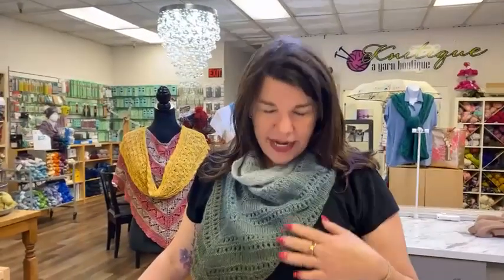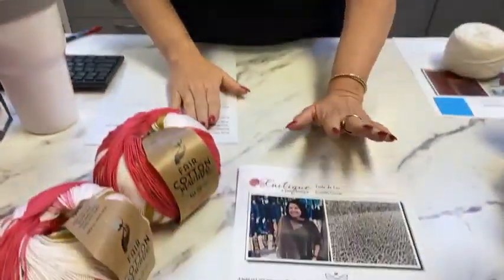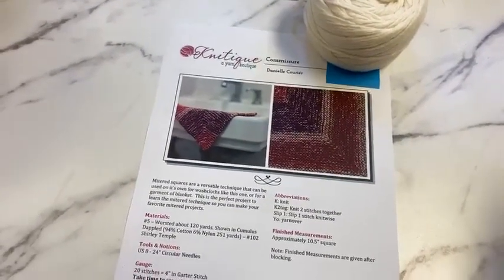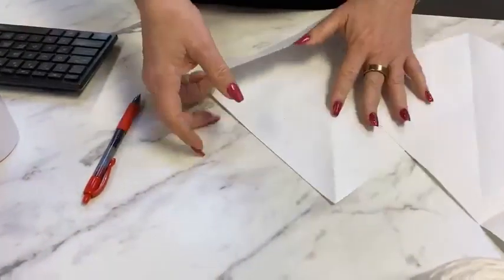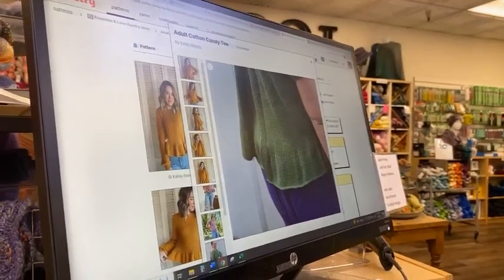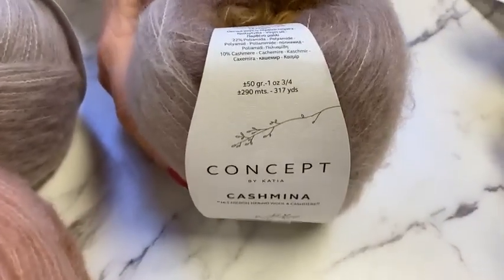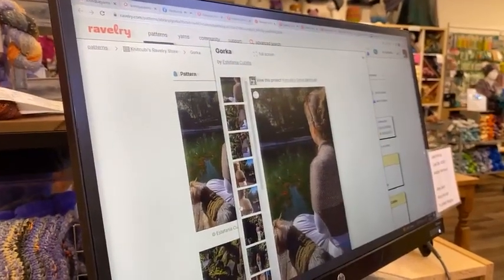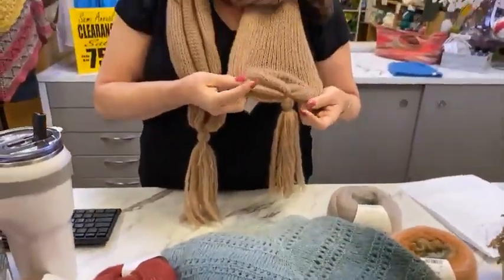Cashmere, merino, and silk blend is a luxurious yarn that offers softness, sheen, and warmth.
Cashmere, merino, and silk blend is a luxurious yarn that offers softness, sheen, and warmth. The halo effect gives it a cloud-like feel, making it ideal for delicate and lightweight projects. The versatility of this yarn allows it to be knit on larger needles for quicker and airier projects.

Grand Prize drawing Friday, February 17
Toile de Lin

Daily prize
Commissure

Danielle
Cowl of Mini Colors

Anna
Walk The Cumbria Way